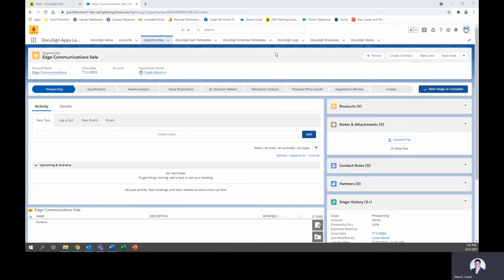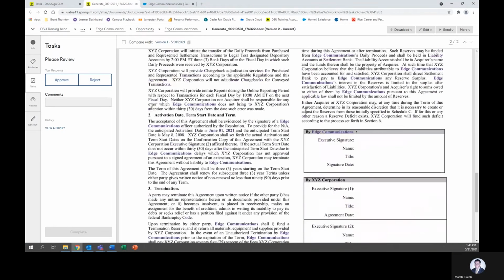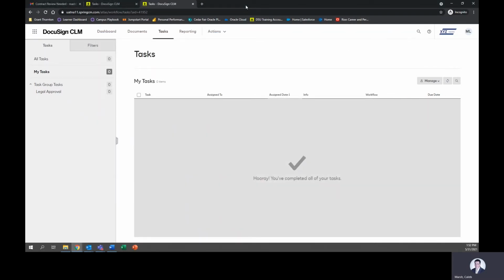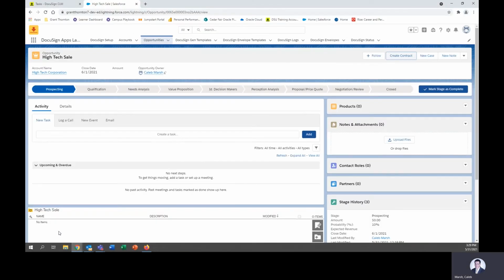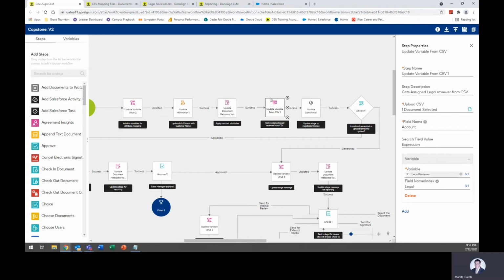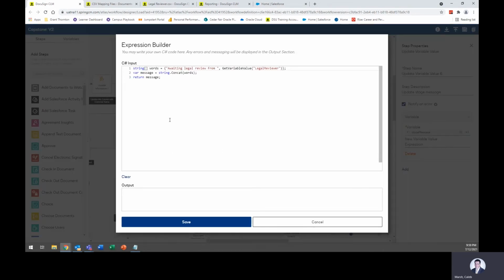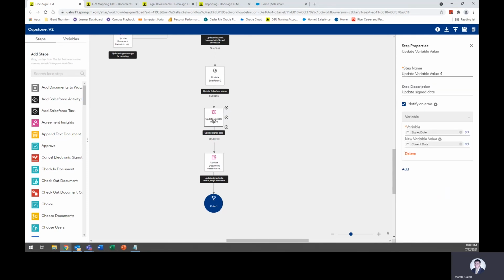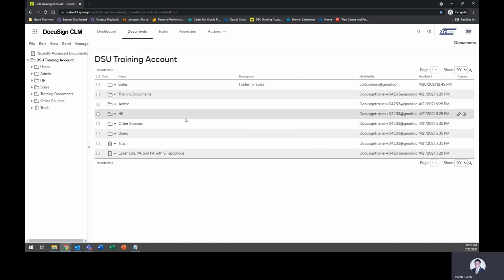CLM Capstone with Salesforce - Caleb Marsh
Demo for DocuSign CLM Implementation Consultant Capstone